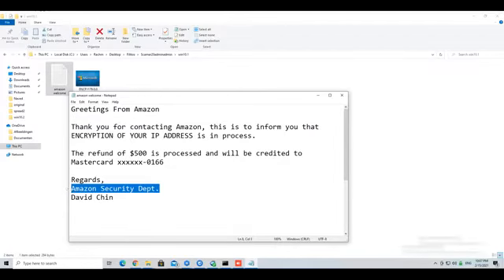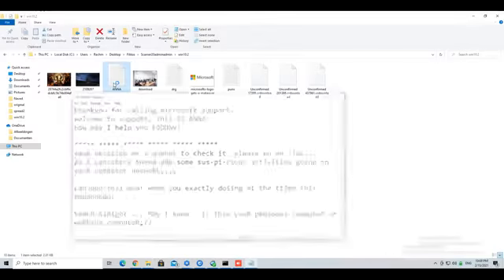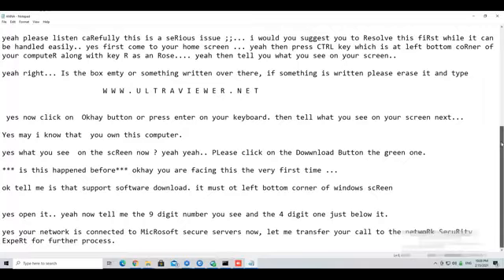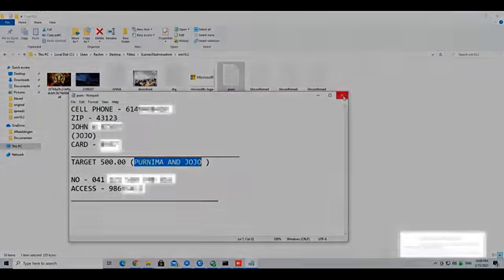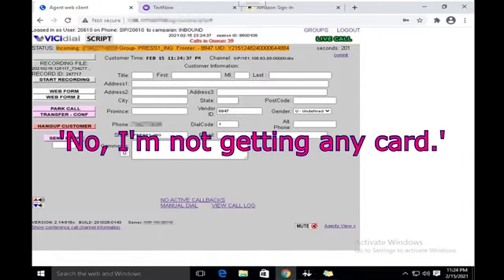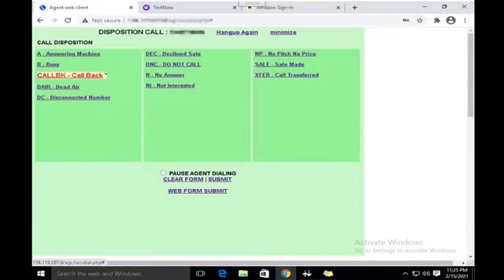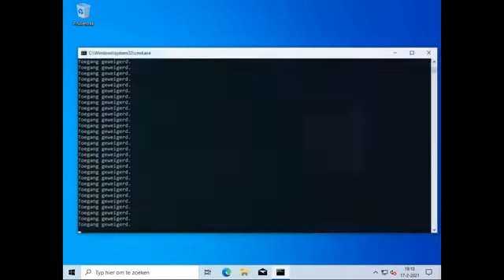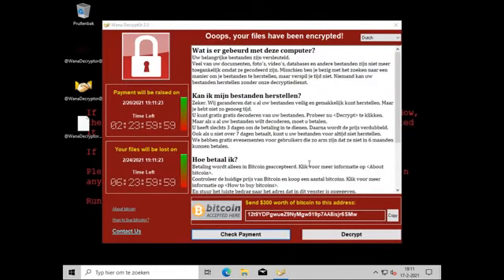Scammers uses American names 😅😅